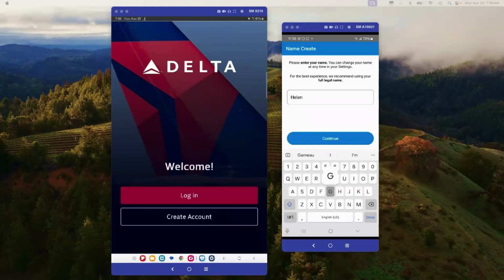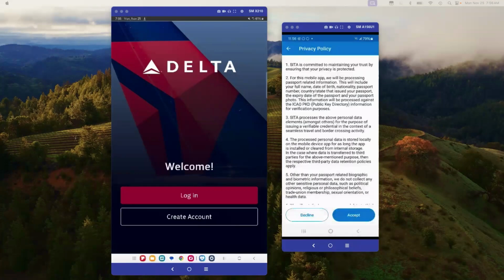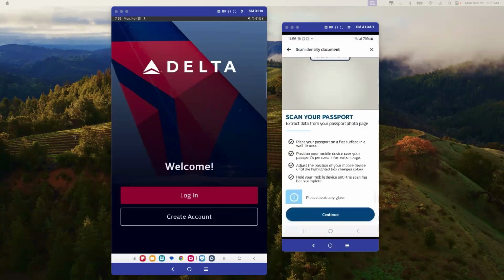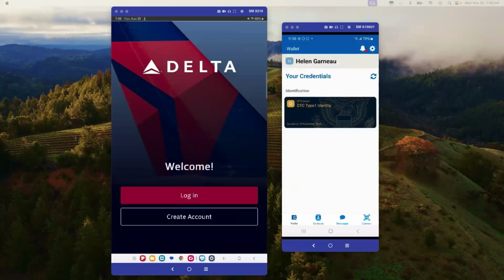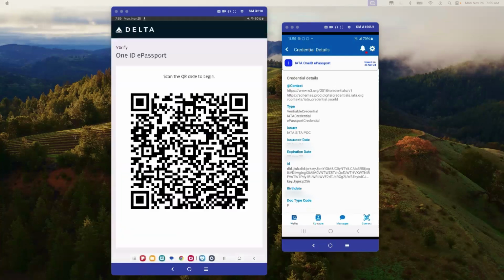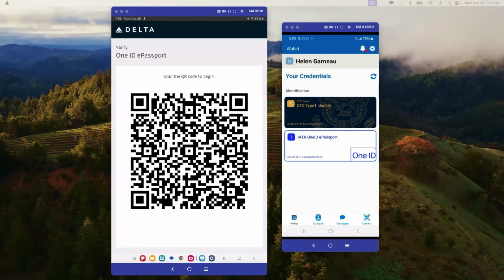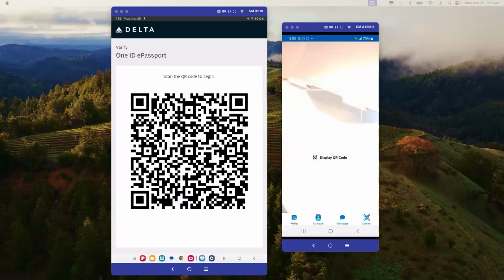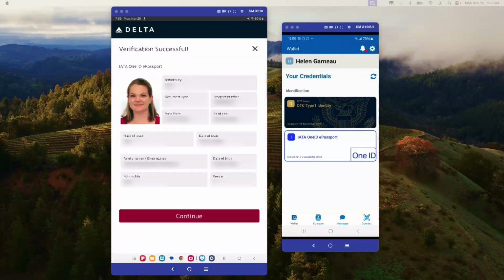Using the IATA One ID and Digital Travel Credentials for international travel demonstration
In a recent Indicio Meetup, Michael Zureik, Head of Digital Travel Strategy and Innovation at SITA, demonstrated how the latest pilot in collaboration with Delta, SITA, and the Government of Aruba, allows travelers to use a combination of the IATA One ID and a Digital Travel Credential to create a more streamlined travel process.

Do you have questions or would like to discuss how Verifiable Credentials can simplify identity for your organization? Reach out to Indicio!